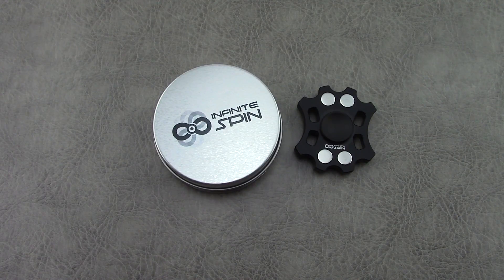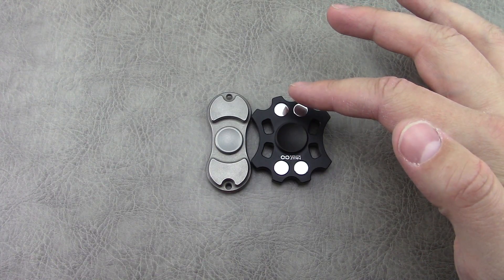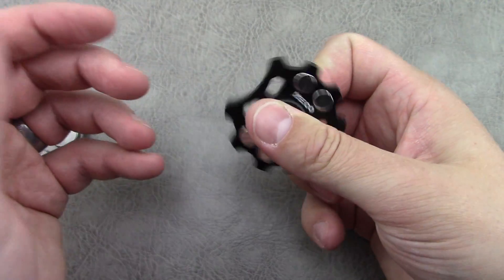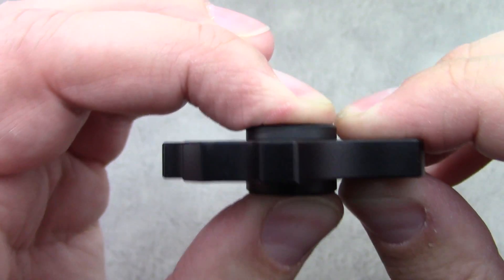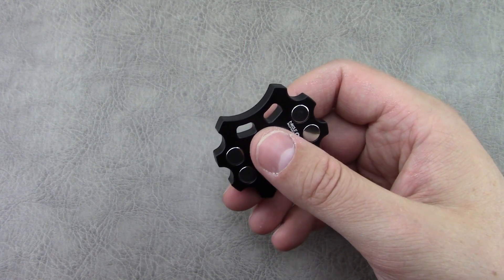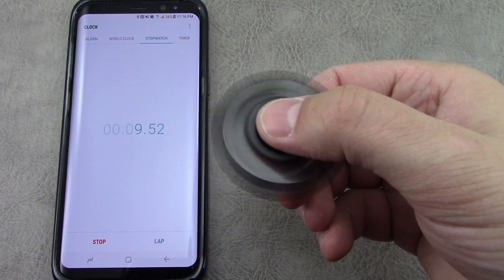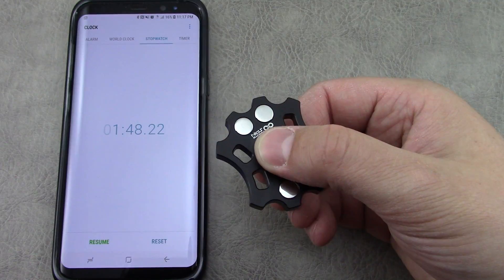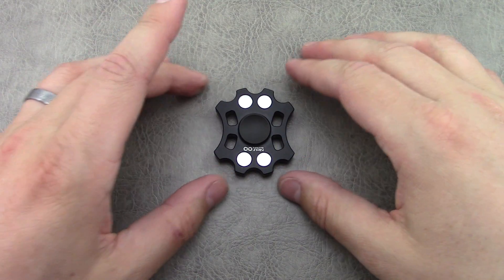Infinite Spin - Neutron